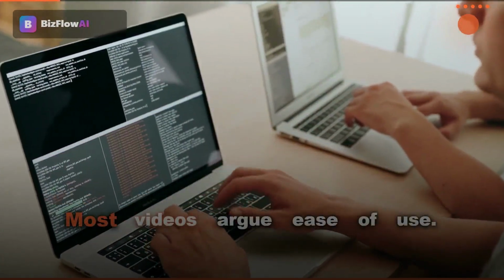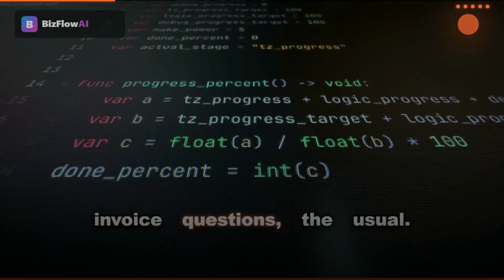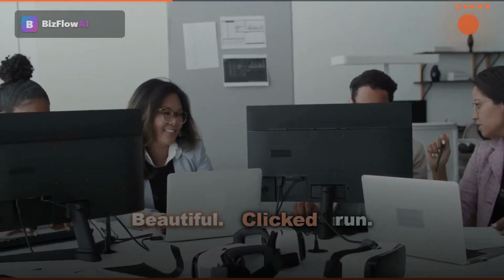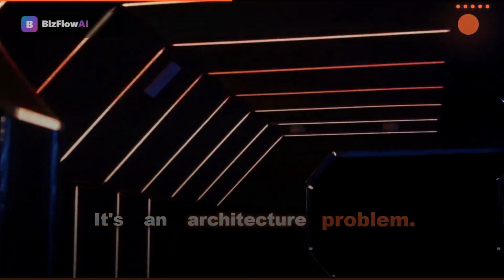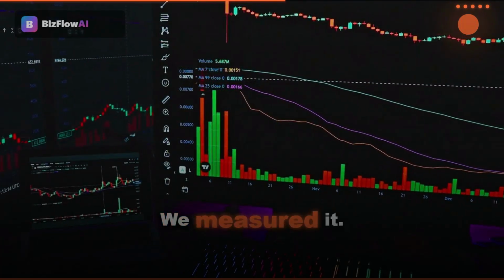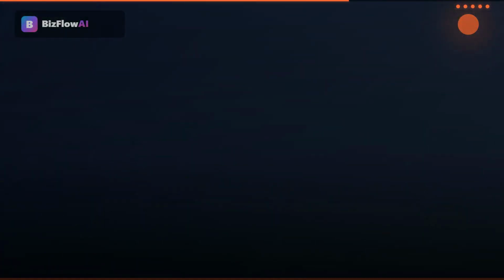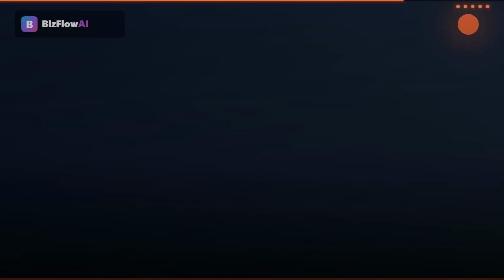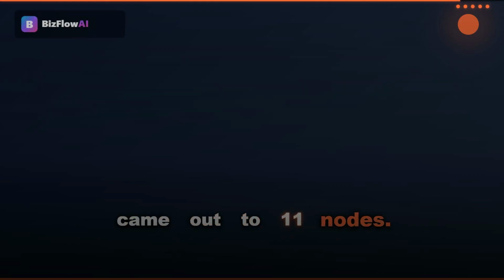Make.com Forgets Everything. That's Why AI Agents Fail There.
Make.com scenarios are stateless. That's why AI agents built on it forget every customer, every thread, every conversation. In this breakdown I walk through a real client case: a 400-Gmail-thread-a-day support inbox where the Make.com prototype cost ~$99/mo in ops and still couldn't hold a conversation. Then the n8n rebuild — 12 nodes, self-hosted, near-zero marginal cost, real memory via static data + Postgres.

The Make vs n8n debate isn't beginner vs developer. It's stateless vs stateful. If your agent needs memory, one of these tools fights you.

What we cover:
- Why Make.com Data Stores don't count as real memory
- The ops-cost math that kills you at 400 threads/day
- The n8n static-data + Postgres pattern for agent memory
- The decision rule we use when scoping client automation projects